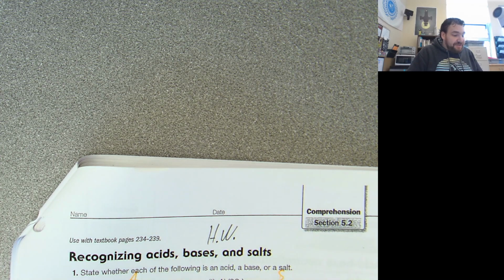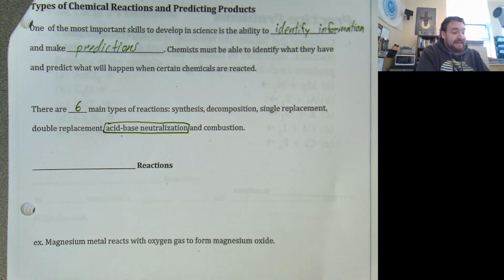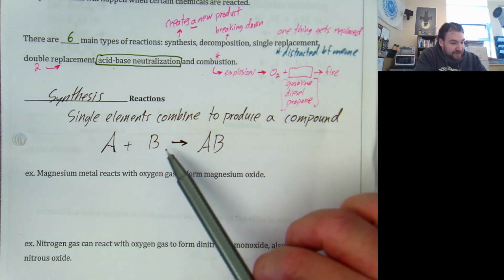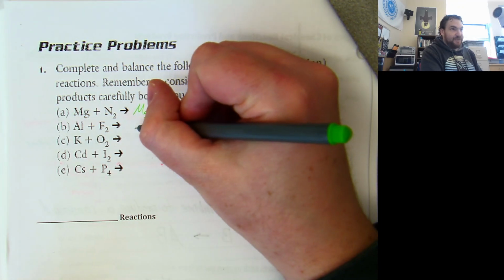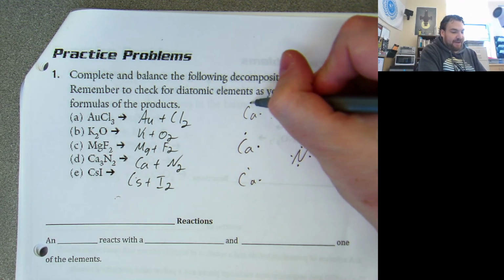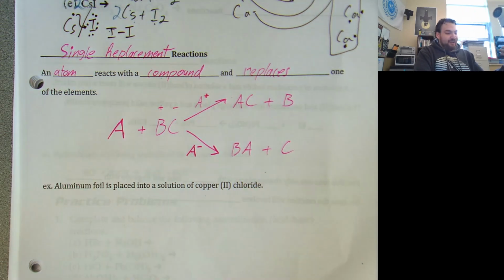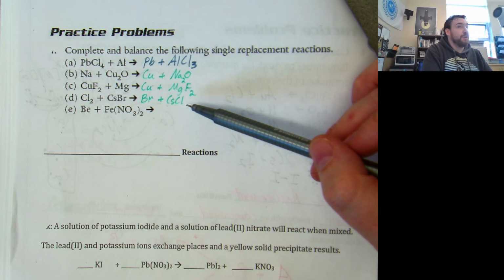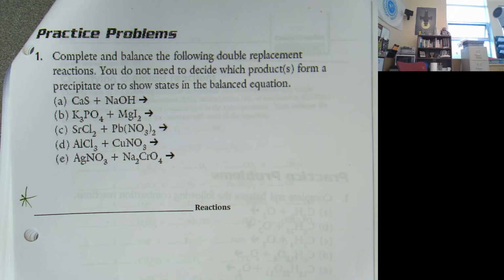2025 04 02 Block D